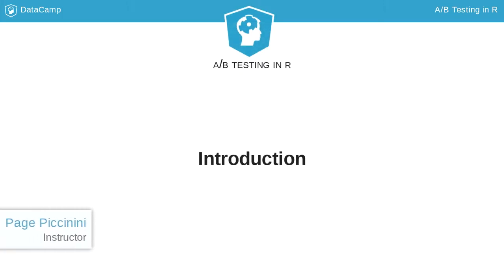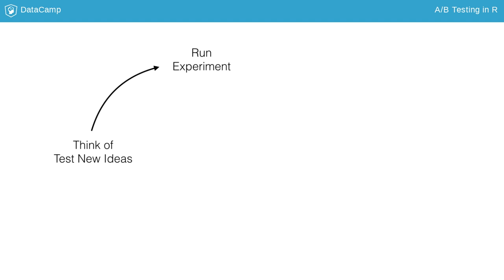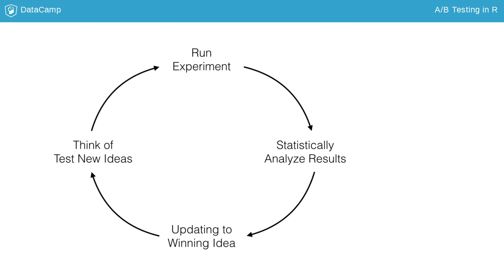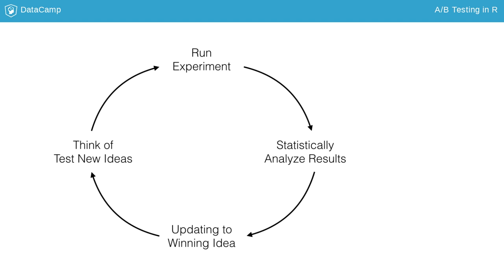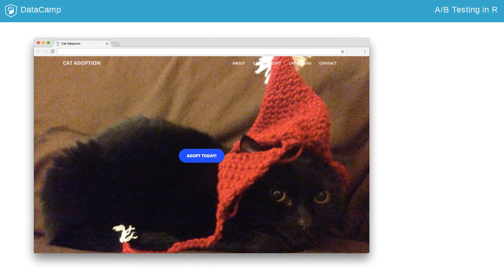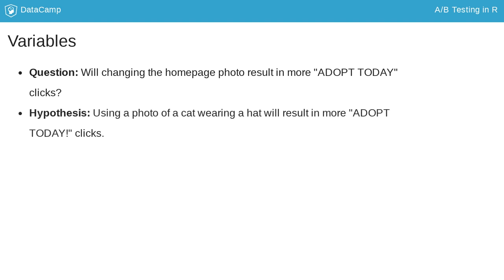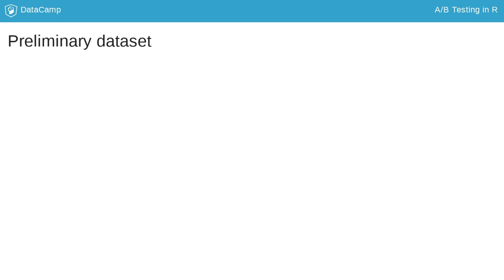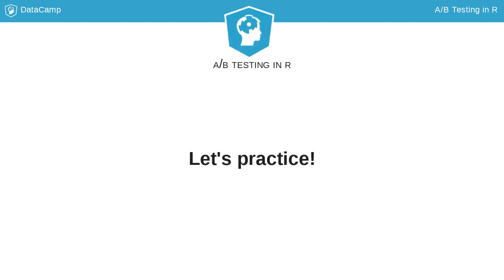R Tutorial: A/B Testing in R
Want to learn more? at your own pace. More than a video, you'll learn hands-on coding & quickly apply skills to your daily work.

Hi! My name is Page Piccinini. I'm a data scientist, and I'll be your instructor for this course on A/B Testing in R. A/B testing is a powerful way to try out a new design or program changes before making final decisions. In this course, we'll go over the fundamentals of A/B testing so you can get started on building and analyzing your own A/B experiments.

Before getting into A/B testing, let's talk about what it is and why it's useful for you.

A/B testing is a framework for you to test different ideas for how to improve upon an existing design, often a website. With A/B testing you're able to take a set of new ideas, test them with a new experiment, statistically analyze the results to confidently say which idea is better, update your website or app to use the winning idea, and then continue the cycle over again. What's key to remember is A/B testing is not something you do just once. You want to be constantly updating your website or app to maximize things like conversion rates or usage time. With A/B testing you will always be making minor updates to push those numbers up.

While A/B testing is often discussed in the context of websites and tech, really it can be used in any context where you have a question you want to test and then make updates accordingly. A/B testing is just an experimental design. You could A/B test two different fertilizer types in your garden, or secretly test two coffee brands at work to see which people like more. The world is your A/B testing playground! In Chapter 3 I'll go over some more example uses of A/B testing.

Now, let's walk through a simplified set of steps with a hypothetical experiment. In future chapters, we'll see how A/B testing can be more complicated than our hypothetical example here. We'll be covering A/B testing concepts in more depth in Chapters 3 and 4.

Let's say you run a cat adoption website. Right now your homepage looks like this.

You want to know if a different homepage picture would result in more visitors clicking the "ADOPT TODAY!" button. This is also referred to as "conversion rate".

If someone clicks you say they "converted". The conversion rate is generally the number of people who did an action (for example, clicked a button) divided by the number of people who went to the page. In our case, to test this you need two conditions: one, a control (your current photo), and two, a test (a new photo). For your test photo, you decide to use this photo. Your hypothesis is that seeing a cat in a hat will make people more likely to want to adopt.

Let's go over the variables that you know:

You have your question, will changing the homepage photo result in more "ADOPT TODAY" clicks, and your hypothesis, using a photo of a cat wearing a hat will result in more "ADOPT TODAY!" clicks.

You also have your dependent variable, whether a person clicked the "ADOPT TODAY!" button or not, and your independent variable, the Homepage photo, either the control photo (no hat) or the test photo (hat).

By building up from question to independent variable, we know exactly what we're asking, and we can already see the shape of our experiment for how to answer our question.

Before we start building our experiment, we want to know what our conversion rates looked like before changing anything. Let's take a quick look at that dataset.

Here I'm using the suite of packages called the tidyverse. It should be familiar to you from DataCamp's courses on the tidyverse.

From the tidyverse we'll use the function read_csv() from the readr package to load our data, here called click_data.

If we look at the first few rows we can see that we have two columns: one, visit_date, which gives the day when someone visited the website, and two, clicked_adopt_today, which is a 1 if someone clicked on the button, and a 0 if they didn't.

Okay, now that we have the basic motivations of A/B testing let's practice what we've learned and take another look at our preliminary dataset.